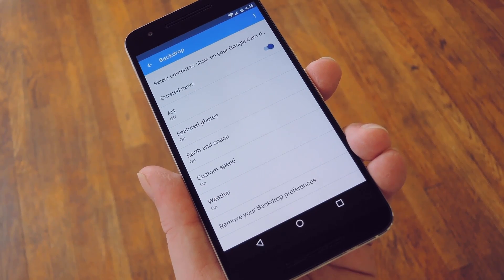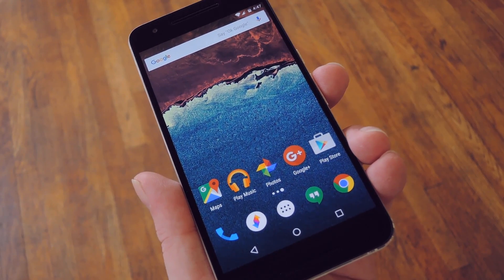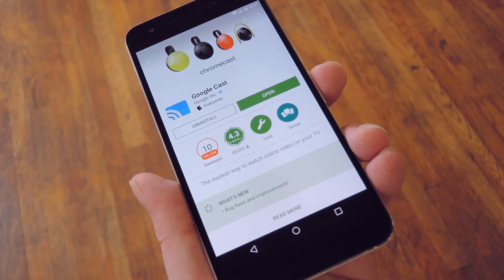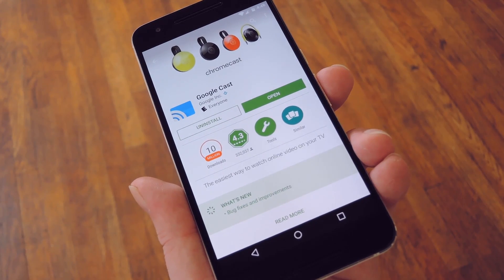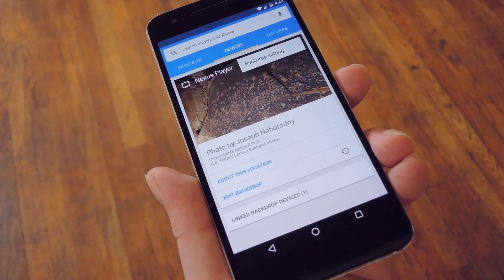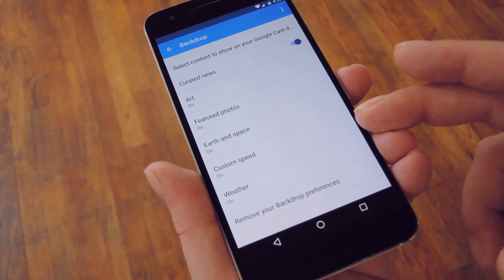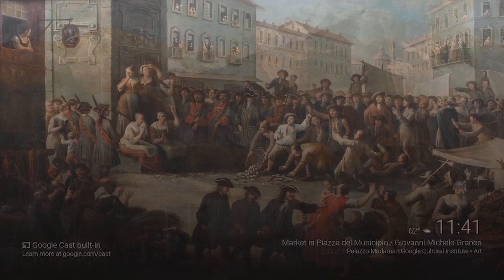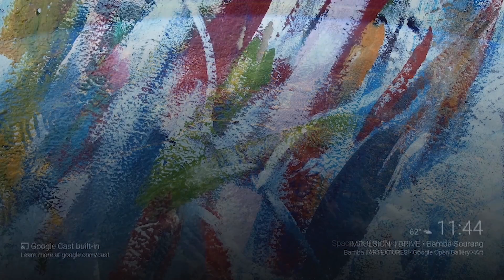Customize the Screensaver on Your Android TV Device [How-To]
How to Get Custom Backdrops Using Google Cast [Android TV]

In this video, I'll be showing you how to customize the screensaver on your Nexus Player, Nvidia Shield TV, or other Android TV device.

The screensaver on these devices is known as the "Backdrop," which originated on the Chromecast as the screen that shows when you're not casting content. Up until now, the Backdrop on Android TV devices was not customizable, unlike the one on the Chromecast.

But now, Google rebranded its "Chromecast" mobile app as simply "Google Cast" to reflect that it finally works with any Google Cast-enabled device like an Android TV. So all you have to do is install this app on your iOS or Android device, then you'll be able to get custom content on your Android TV's screensaver.